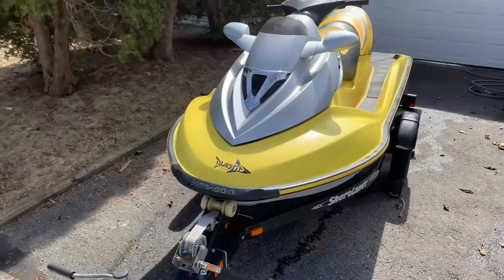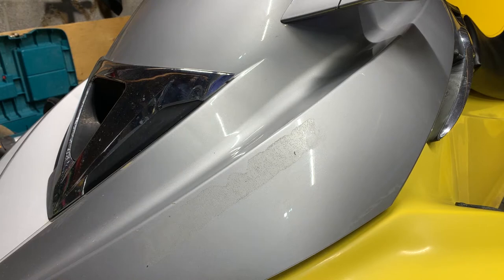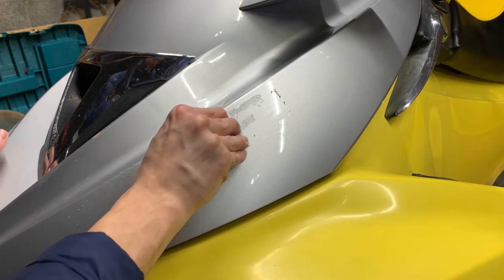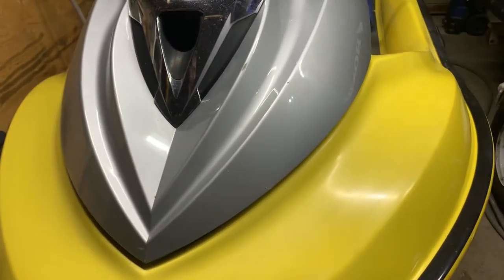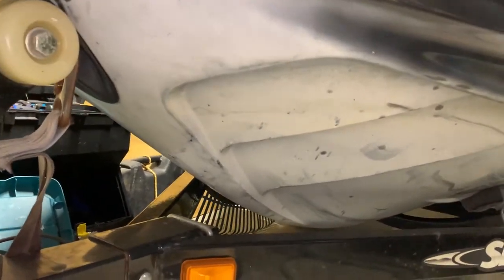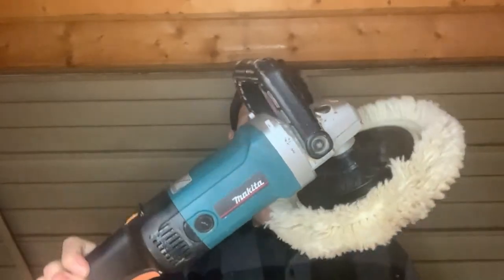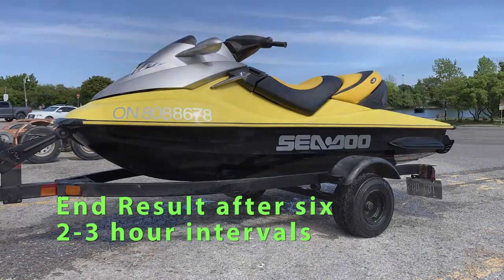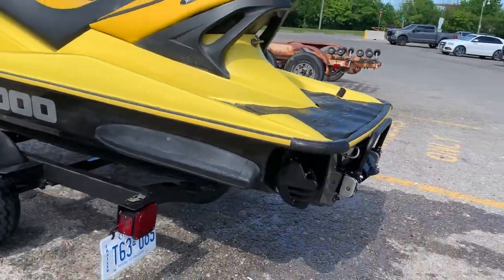Removing Heavy Oxidation from my Seadoo GTX - How to restore a sun faded jet ski hull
I bought this 2003 Seadoo GTX Supercharged as a project back towards the end of March. It was covered in oxidation, which gave it a chalky, porous appearance that is the result of unprotected Gel coat being exposed to UV rays.

In this video I will be going over the tools and process involved in restoring the machines original colour.